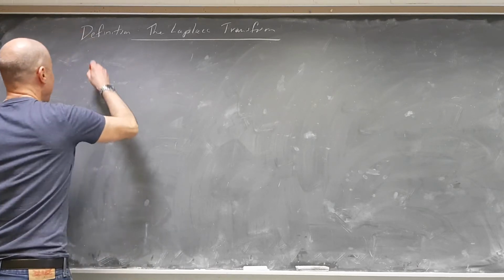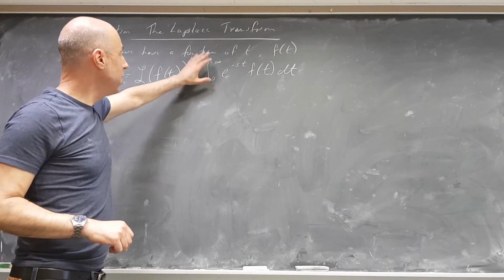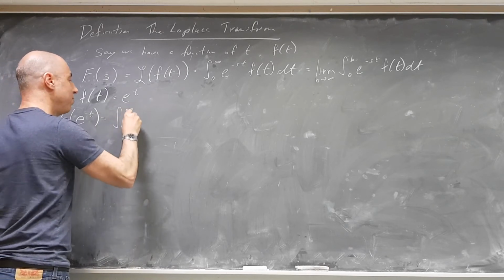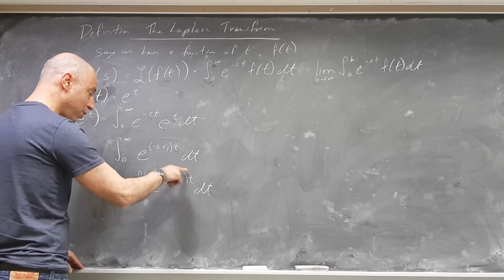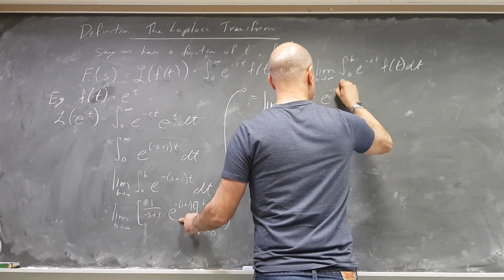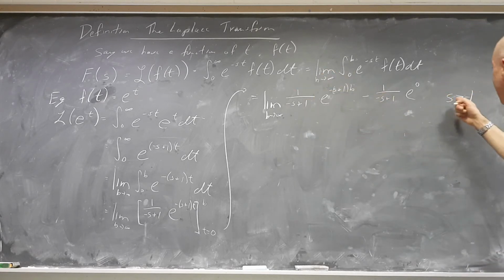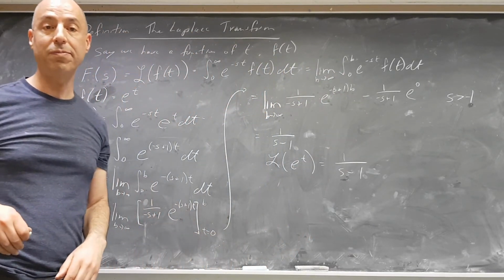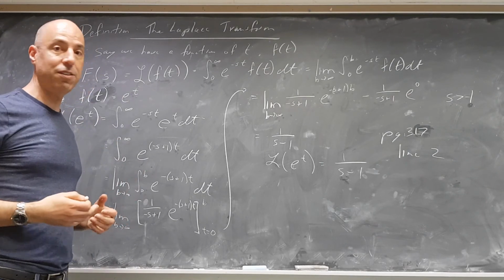Laplace Transform Definition